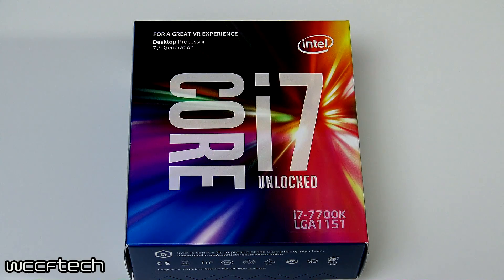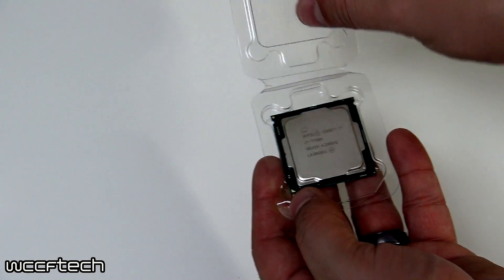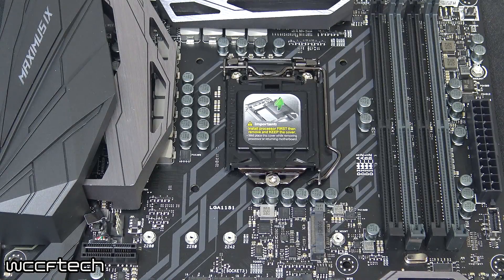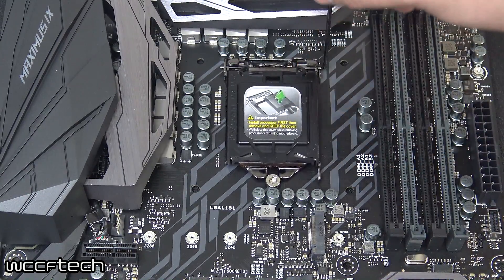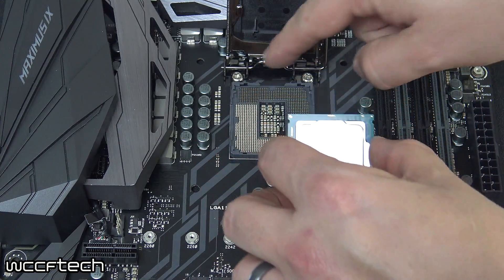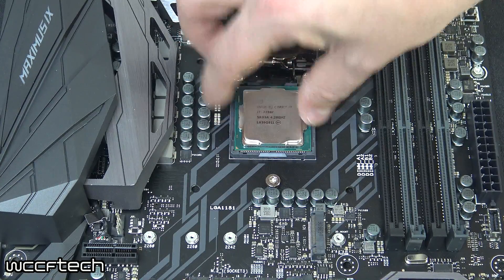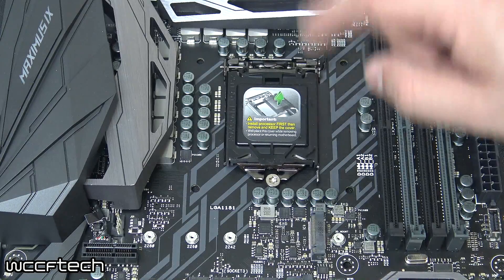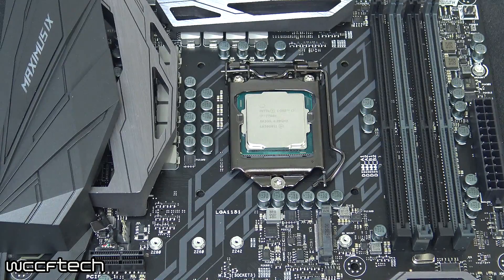Intel Core Series CPU Install Guide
A brief tutorial on how to install an Intel CPU.  Same for the Celeron, Pentium, i3, i5, and i7 mainstream CPU lines